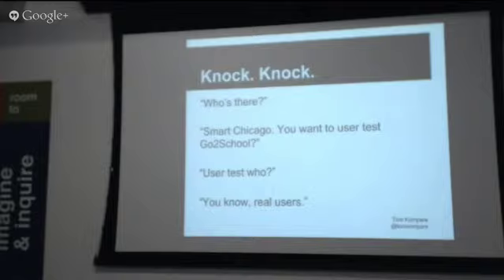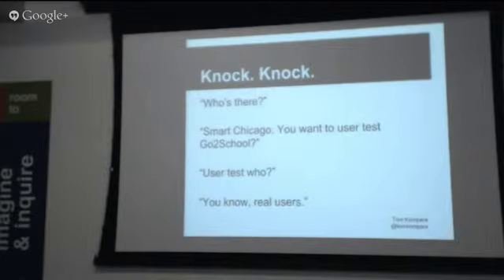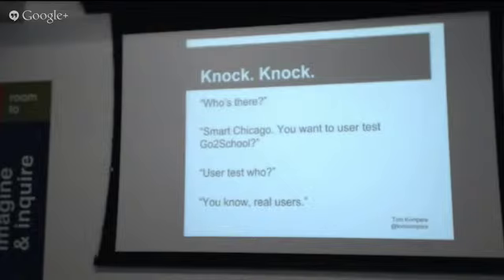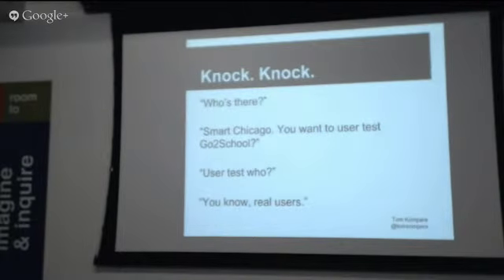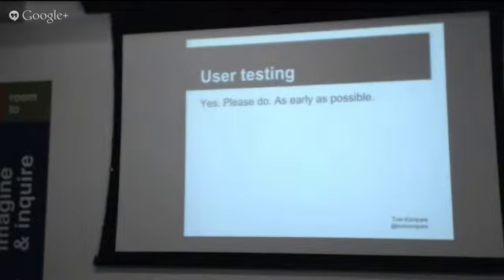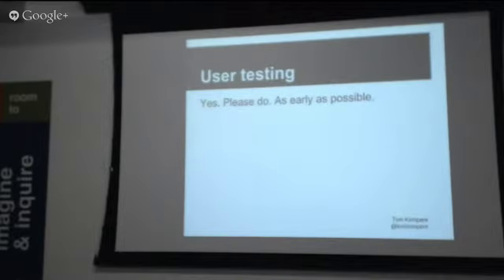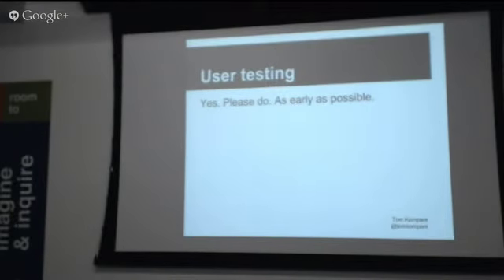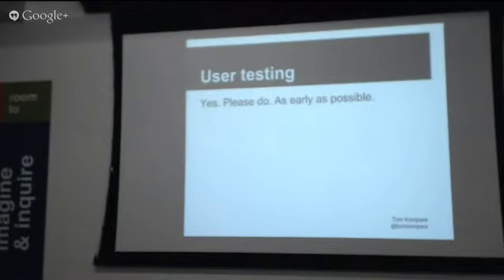OpenGov Hack Night: Go To School App (Pt 3 User Testing)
Tom talks about the importance of sending his app through Smart Chicago's user testing program.